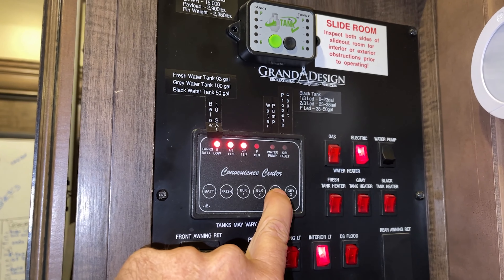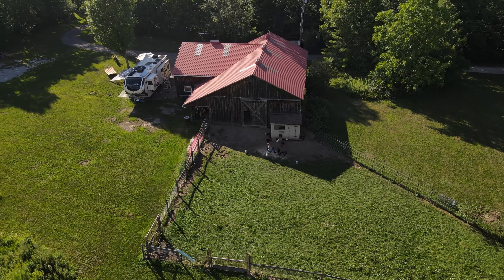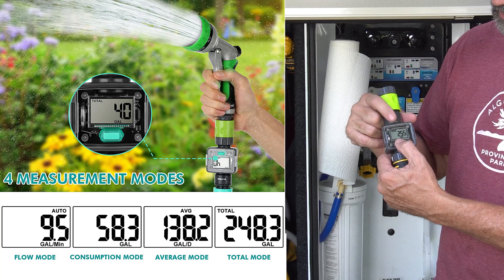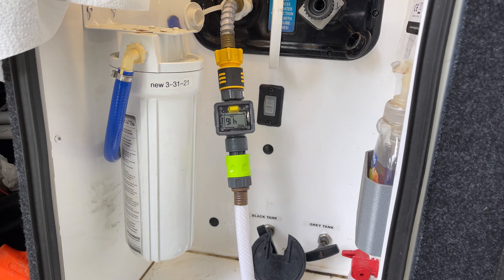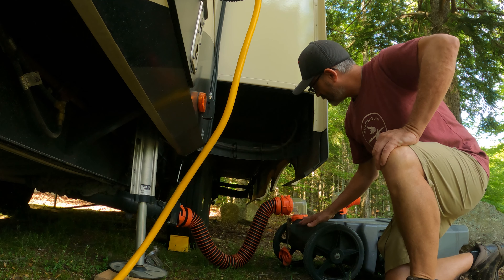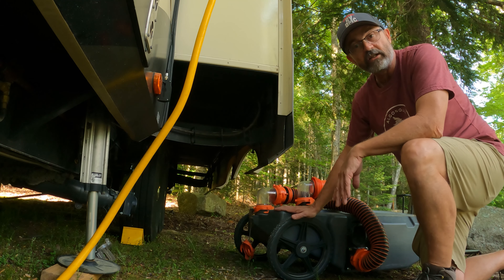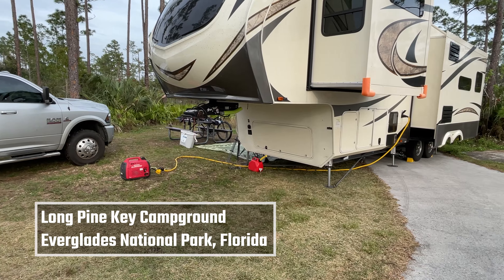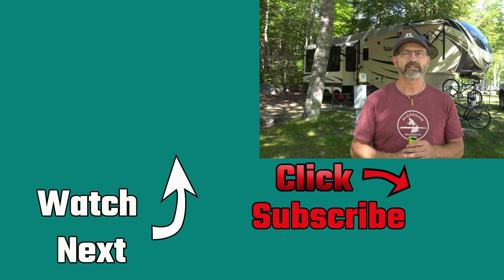Water Meter Track Usage & Avoid Sewer Tote Overflow (RV Living) 4K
Most RVs don't have accurate gauges for the holding tanks so you are "guessing" when they are full. Then you might overfill your sewer tote, making a mess. Never again. Use an accurate water meter in your camper to always know how much water you are using, for showers, dishes, laundry, etc.

It also gives you more options- like state parks with no sewer hookup, or other campgrounds that only have sites open that don't have full hookups. Plus, if you are dry camping or boondocking, you need to know your water usage.

We show you how accurate the water meter is to track water usage and how it helps you dump your grey tank with less mess- no stinky overflow.

Chapters
0:00 Intro
2:02 Demonstration
5:31 Sewer Tote use
8:57 Dump Station
9:27 Advantages
11:16 Conclusion

Restmo Water Meter with both Quick Connects
Rainpoint Water Meter with ONE Quick Connect
Melnor Quick Connect Fittings (need one of these for Rainpoint)
Rain Wave Water Meter

Sewer Tote Accessories that we use:
Valterra Twist-On Waste Valve, Mess-Free Waste Valve for RV's, Campers, Trailers
Camco 90 Degree Sewer Hose Adapter
Camco - 39865 RhinoEXTREME 5ft RV Sewer Hose
Camco RhinoFlex RV Bayonet Elbow Fitting with 4-in-1 Adapter (39736)
Tote Tank Kit - Kit Item #: 39768
RV Ladder Mount System - Universal RV Ladder Rack

Camco 4 Wheel Sewer Totes
Camco RV Rhino Heavy Duty 28 Gallon Portable Waste Holding Tank with Steerable Wheels
Camco Rhino Heavy Duty 32 Gallon Portable RV Waste Holding Tank with Steerable Wheels
Camco RV Steerable Wheel Kit for 28 and 36-Gallon Rhino Tote Tanks

🛒Links to RV Products we use
We boost 65 RV cell booster
Barker 32 gallon blue boy sewage tote
50 foot 50 amp extension cord
Mopeka Tank Check for propane tanks
Beech Lane Camper Levelers
Haloview Backup Monitor System

2.  Please consider subscribing if you are interested in RV's, traveling in an RV, Full Time RVing, Working on the Road or just looking for something different in your life that will add adventure and creativity.

Mail